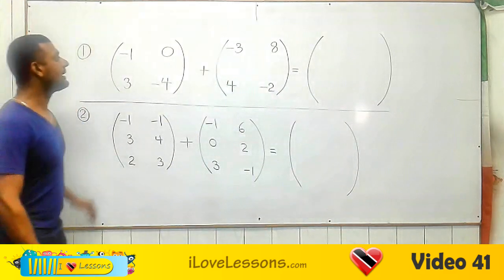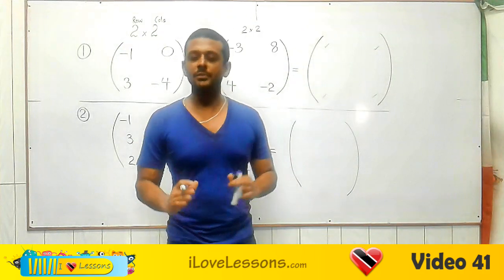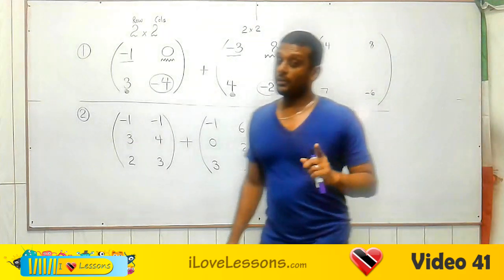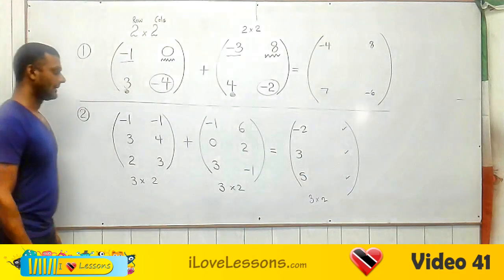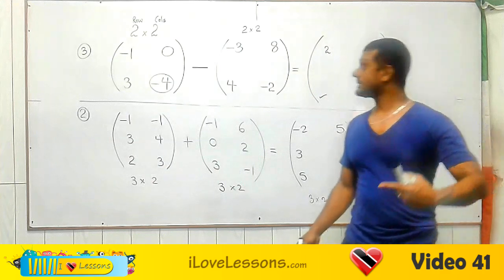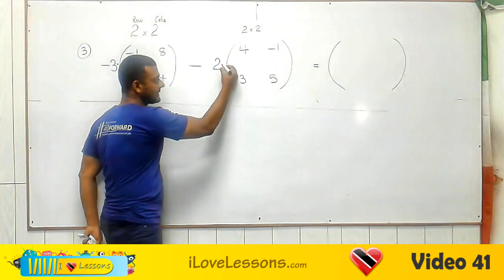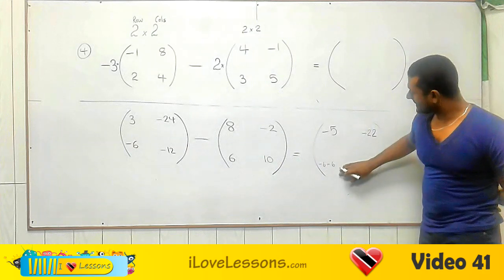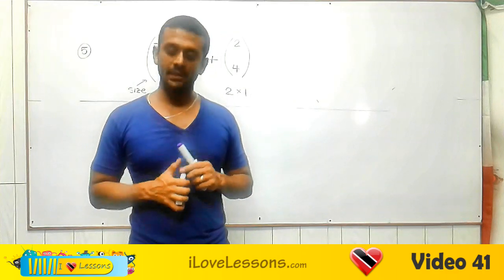Video 41 - Addition and Subtraction of Matrices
This video will show the user how to add and subtract matrices.  These videos a specifically crafted for C.X.C. & G.C.S.E. examinations.